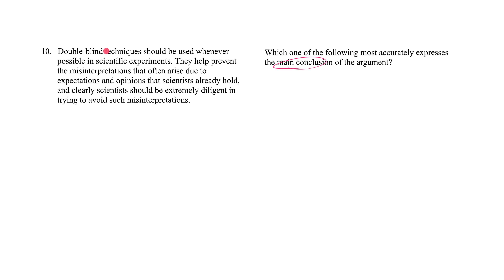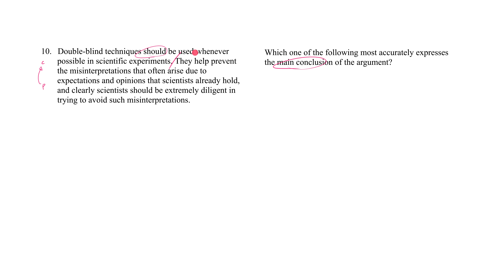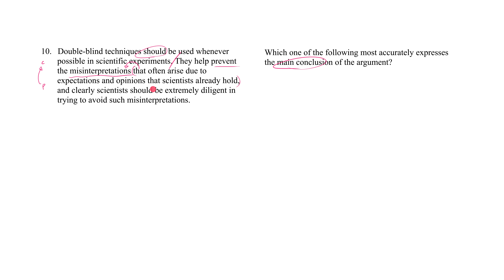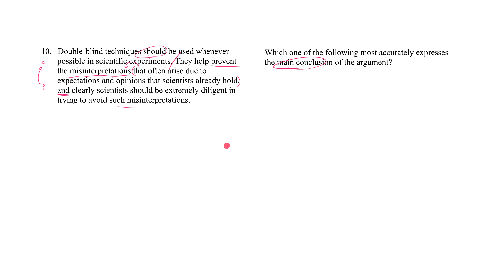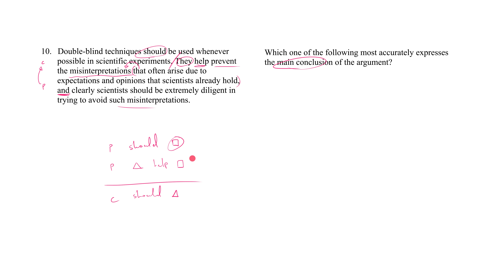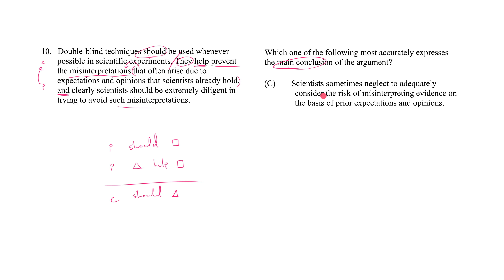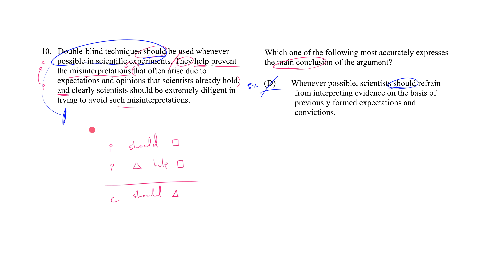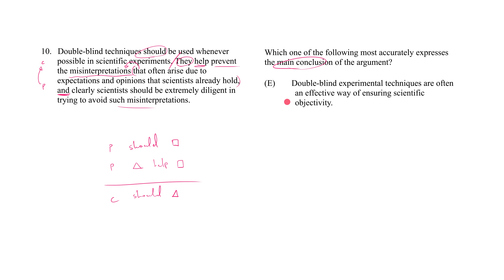Logical Reasoning Mini Course - Lesson 13 - Main Conclusion - Question 3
7Sage Logical Reasoning Mini Course - Lesson 13 - Main Conclusion - Question 3

7Sage LSAT is founded by J.Y. Ping and Alan Cheuk, LSAT experts and Harvard Law School J.D.'s.